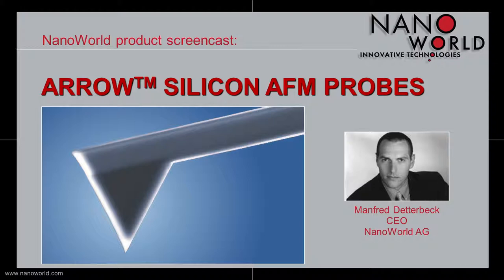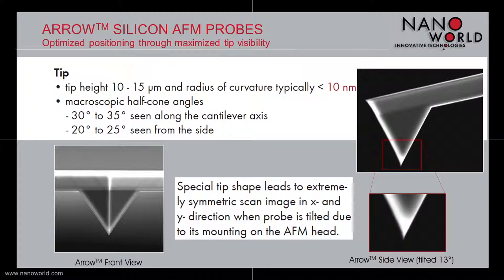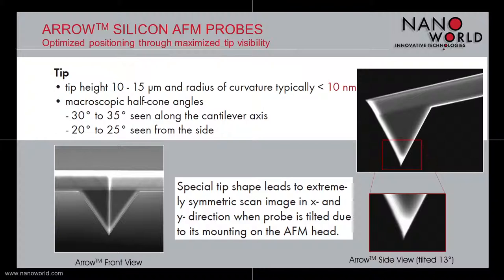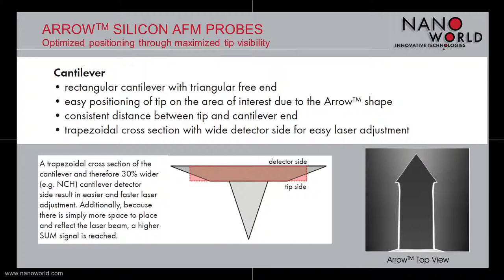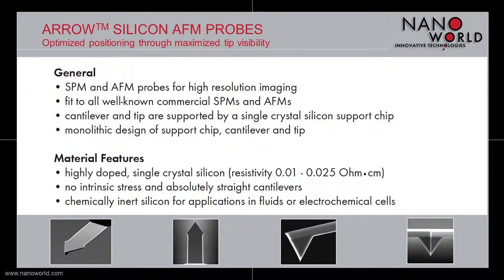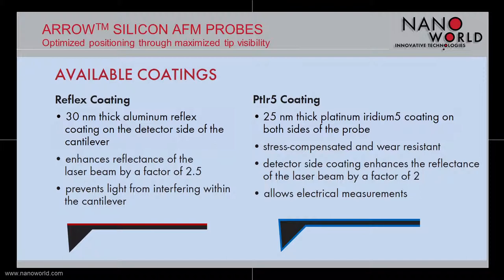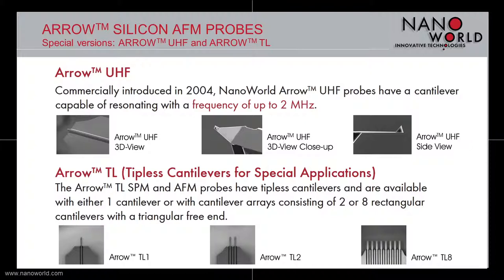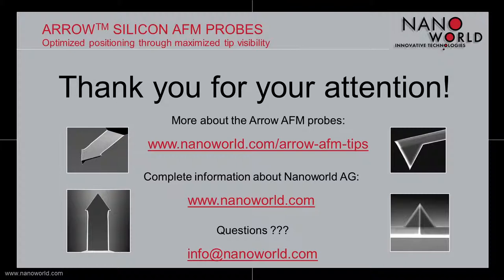NanoWorld Arrow™ Silicon AFM Probes Screencast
NanoWorld ARROW™ SILICON AFM PROBES
Optimized positioning through maximized tip visibility

Our Arrow™ series features standard AFM tips for contact, non-contact and force modulation mode that have a tetrahedral tip.

The unique Arrow™ shape of the cantilever allows easy positioning of the tip on the area of interest.

Furthermore the Arrow™ series also includes a range of tipless cantilevers and cantilever arrays.